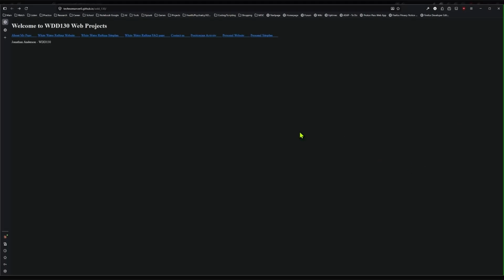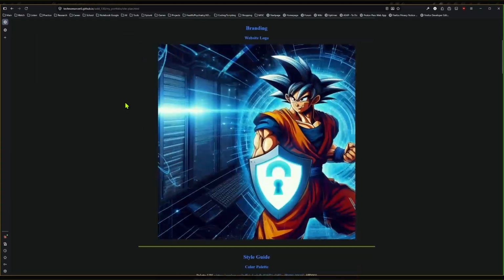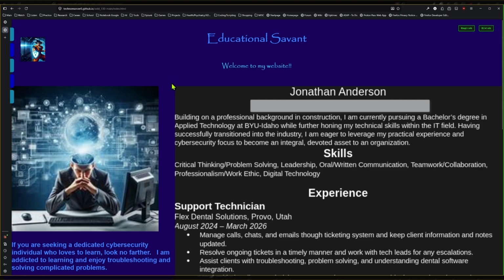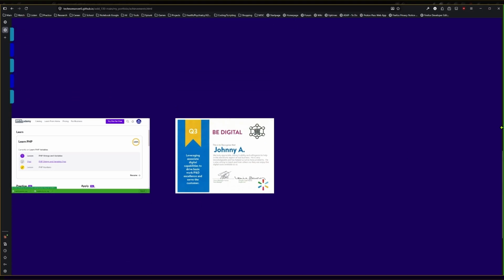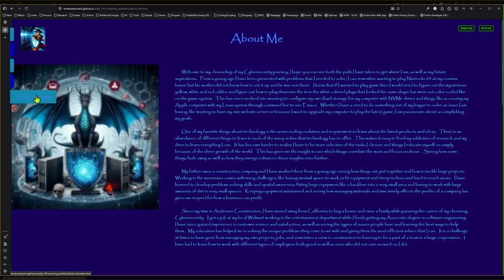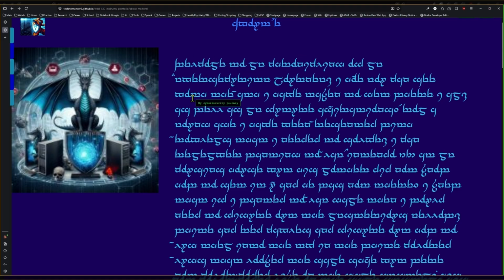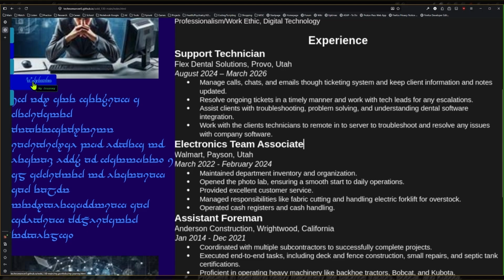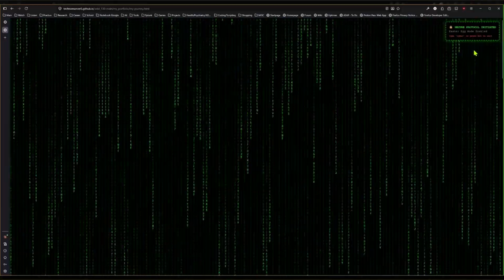Savant Educator Overview